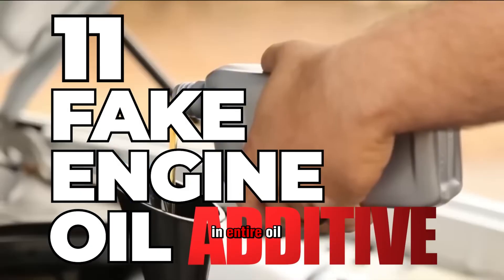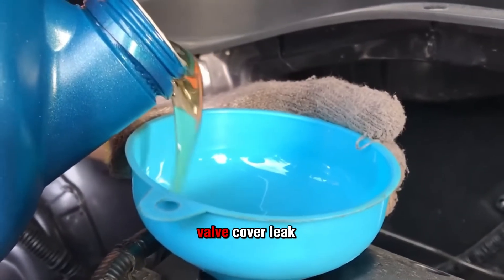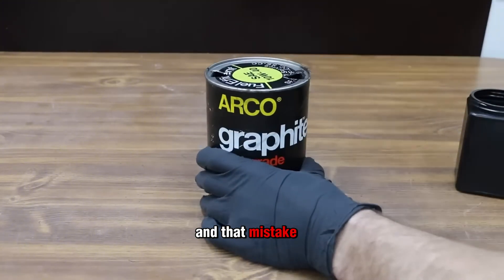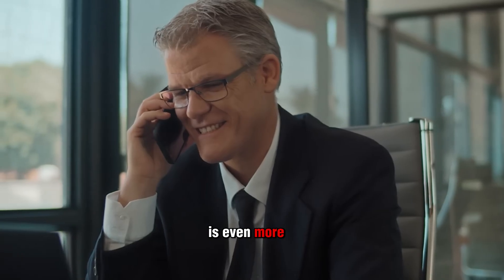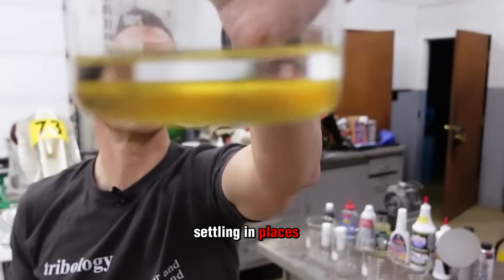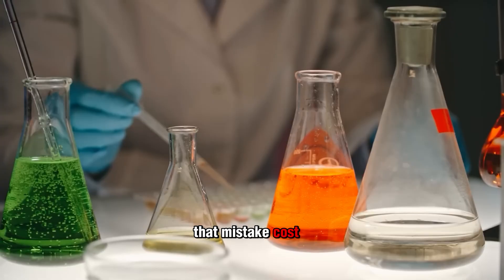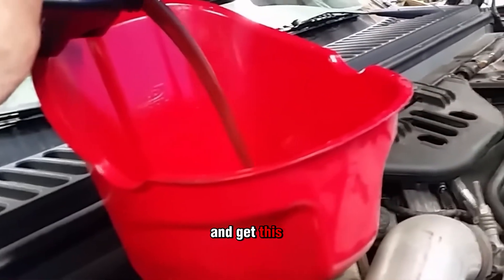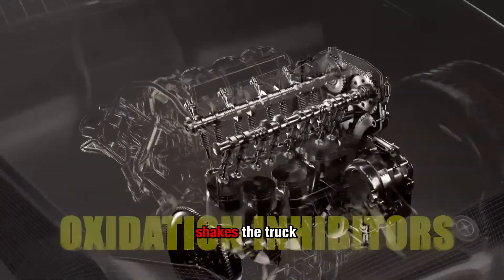NEVER Use These 11 Engine Oil Additives (And 5 That Actually WORK!)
✅ OBD2 Scanner (ANCEL AD310)

✅ Fuel Injector Cleaner (Liqui Moly Jectron)

✅ Mechanic Tool Kit (CARTMAN 148-Piece)

✅ Digital Multimeter (AstroAI Clamp Meter)

✅ Quick Detail Spray (Adam’s Detail Spray)

This video uncovers the truth about engine oil additives. You’ll see 11 common additives that damage your engine and waste your money, plus 5 proven ones that protect and improve performance. Learn what works, what doesn’t, and how to keep your engine running longer without costly mistakes.

This video exposes harmful additives that reduce lubrication, cause sludge, or lead to premature engine wear—along with safe, effective treatments that genuinely help older or high-mileage engines. Learn how to avoid scams, protect your engine, and choose additives backed by real results.

Here are related topics for deeper understanding:
Engine oil additives that DESTROY your engine
Never use these engine oil additives in your car
Worst oil additives that ruin engines
Best oil additives that actually work
Bad oil additives exposed — avoid these
Harmful engine oil additives you must never try
Engine oil additives scams vs ones that work
The truth about oil additives — good vs bad
Worst oil additives that wreck cars
Oil additives that work vs ones that don’t
Never use engine oil additives
Bad oil additives
Best engine oil additives
Engine oil additives good or bad
Engine oil treatment
Oil stabilizer
Lucas oil stabilizer
STP oil treatment
Engine oil damage
Damaged engine
Engine protection
DIY mechanic / DIY auto repair
Additive scams
Worst oil additives
Protect your engine

Car Care Daily is your trusted source for car maintenance tips, repair advice, and automotive hacks that save money and extend vehicle life. From engine care to DIY fixes and reliability guides, we break down complex topics into simple, clear advice every driver can use to avoid costly mistakes.